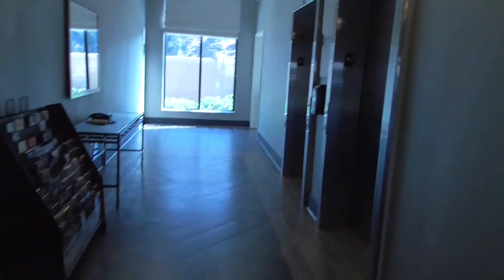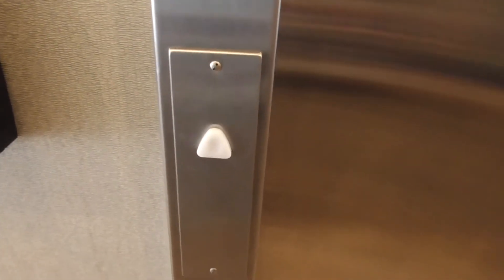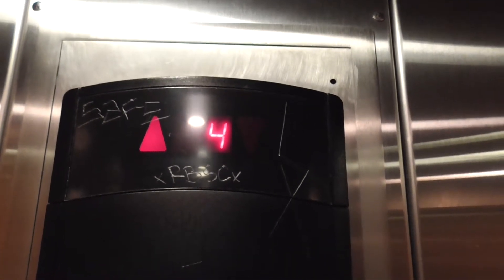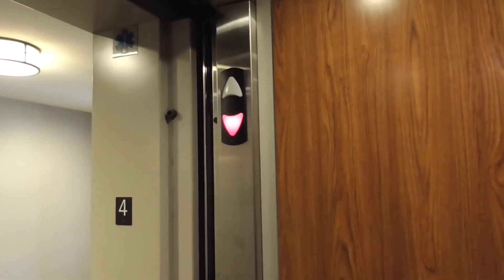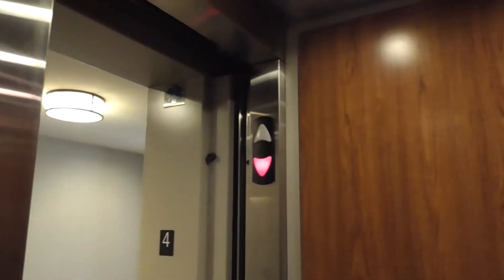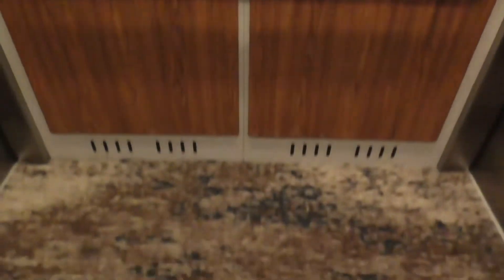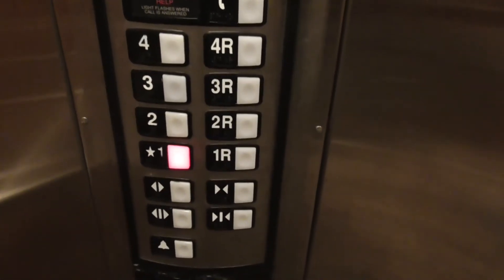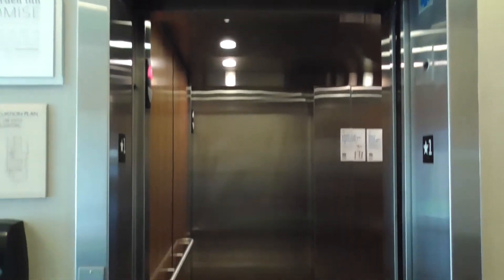Schindler 330A Hydraulic Elevators at the Hilton Garden Inn - Redondo Beach ,California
Date Recorded: August 24, 2021

Camera Used: Panasonic HC-V180

Pretty Basic and and looks just like the ones at the Residence
Inn by Marriott. And these were also filmed recently by Traction151.

Outro/End Screen Music: HEADPHONES - RKVC